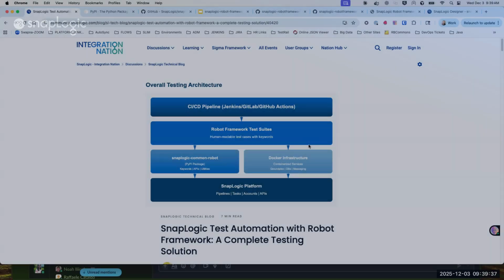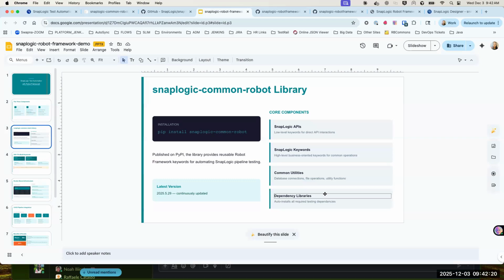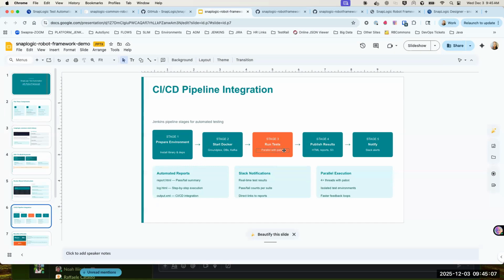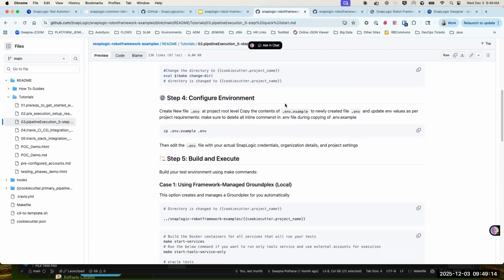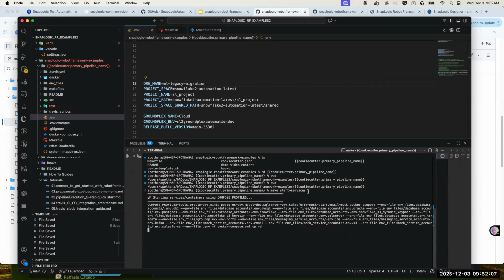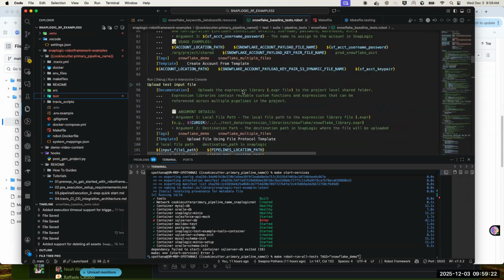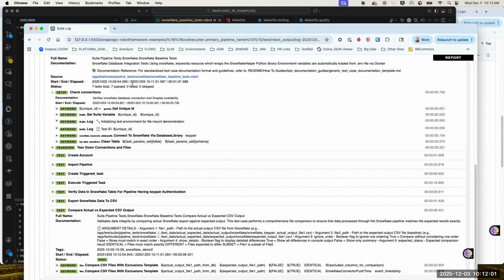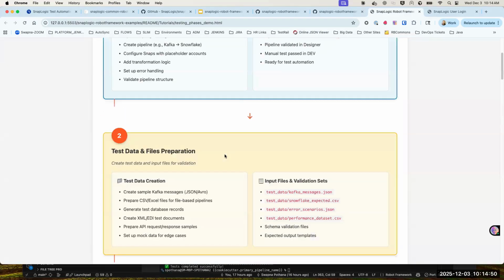Automate SnapLogic Pipeline Testing Architecture Overview : Robotic Testing Framework Part 1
Understand how the SnapLogic robotic testing framework simplifies the validation of pipelines ensuring they are designed and run correctly.

Learn how to automate your SnapLogic pipeline validation using the new Robotic Testing Framework. In this deep dive, we walk you through the architecture, setup, and execution of automated tests that reduce testing time from hours to minutes.
This solution utilizes the Robot Framework, a dedicated PyPI library, and Dockerized infrastructure to create isolated, consistent testing environments for Developers and QA teams.

In this video, we cover:
The Architecture: Understanding the GitHub examples, snaplogic-common-robot library, and Docker infrastructure.
Setup Guide: How to install dependencies and configure your .env file for local testing.
Docker Integration: Spinning up local databases (Snowflake, MySQL, etc.) to mock production environments.
CI/CD Pipeline: Integrating automated tests into Jenkins with Slack notifications and HTML reporting.
Live Demo: Running a complete test suite from the terminal and analyzing the results.